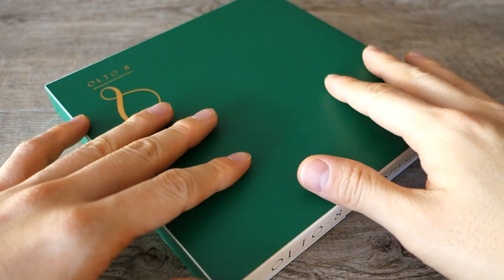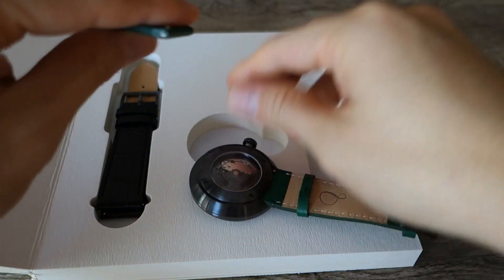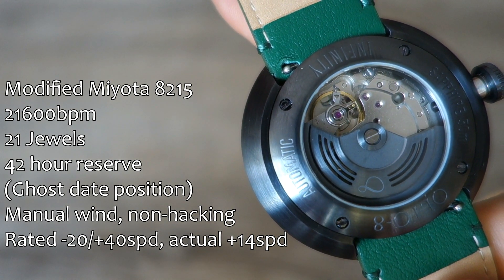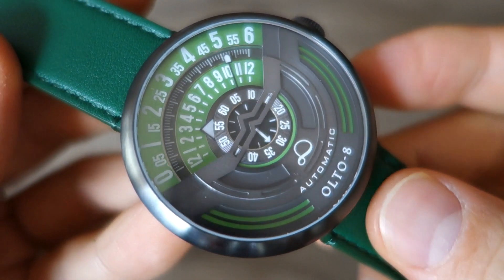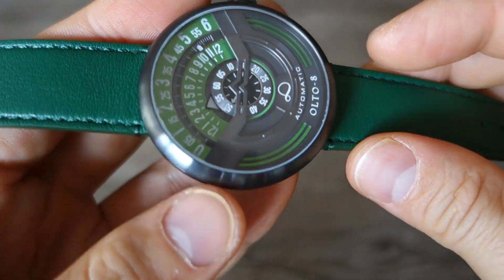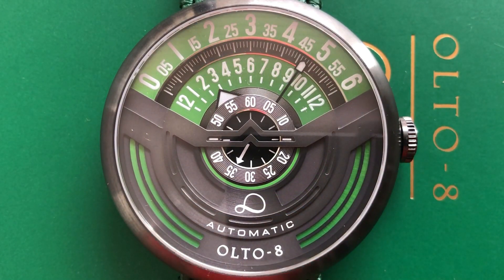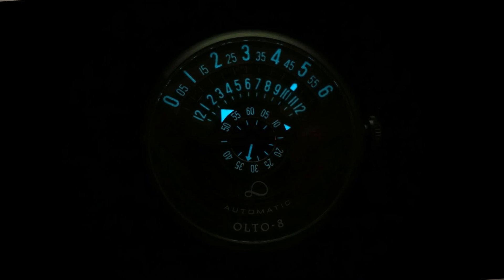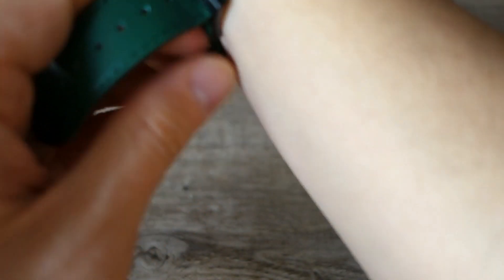YouTube FIRST & EXCLUSIVE! OLTO-8 Infinity Automatic Watch Review - Perth WAtch #345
Review of another interesting debut piece, this time from OLTO-8 watches, featuring a cleverly modified Miyota, unique dial layout, and one cool case!

OLTO-8 Infinity Automatic (feat. Miyota 8215)